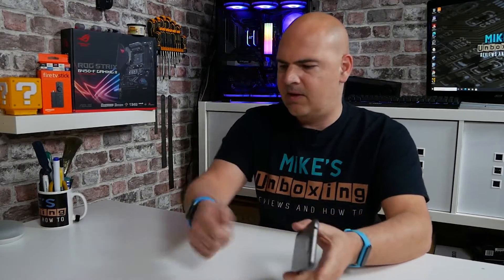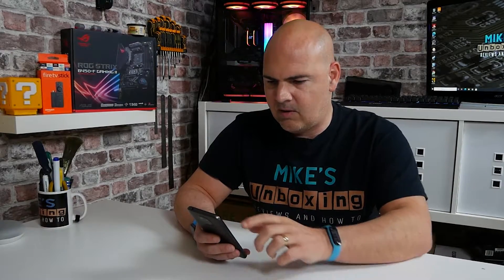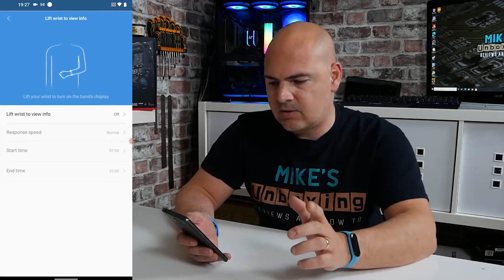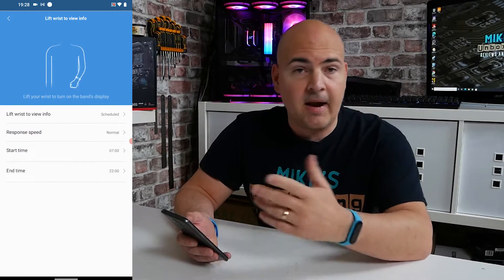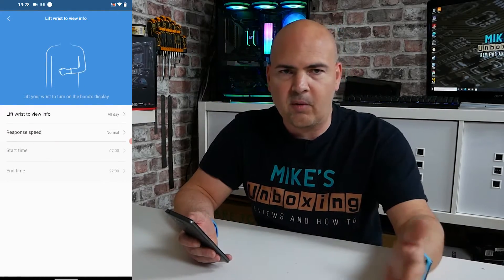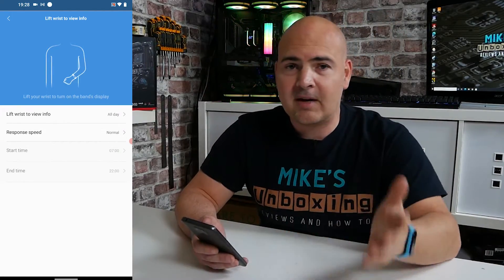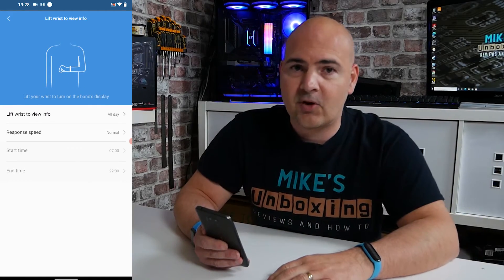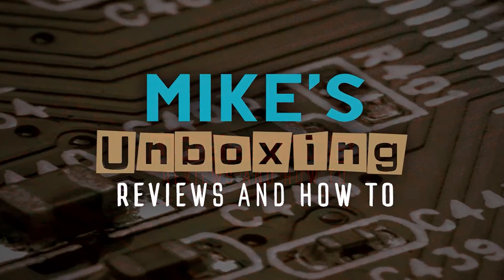Xiaomi Mi Band 6 How To Enable Raise Or Lift To Wake Screen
Ebay UK
Ebay US
Ebay CA
Ebay AUS

From some crazy reason lift to wake or raise to wake is not enabled as default on the UK EU version of the excellent Xiaomi Mi Band 6!

But don't worry YOU CAN ENABLE it yourself!
First open the Mi app on your phone or tablet
now go to your user profile
now select the Mi Band 6 in the device list
Next choose Band settings
Now scroll down to the raise to turn on screen section and choose either scheduled or all day depending on your needs.

All done! congratulate yourself with some beer and crisps or chocolate 😎